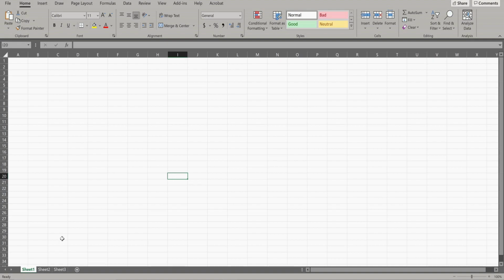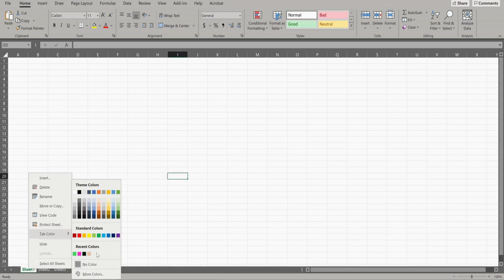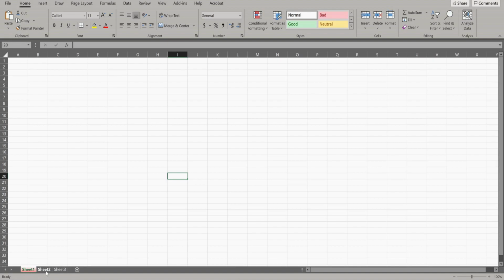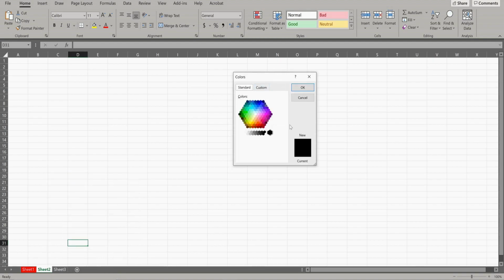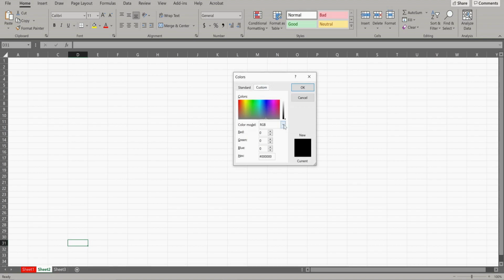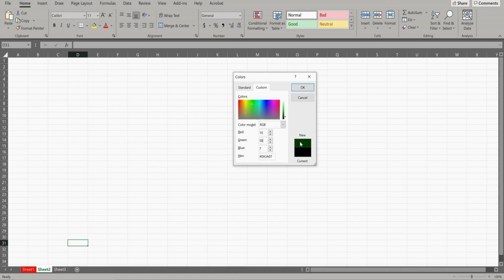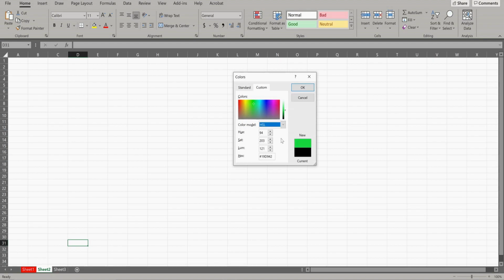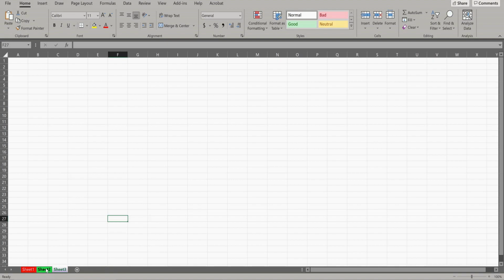How to Change the Color of a Sheet Tab in Microsoft Excel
In this video, I show you how to change the color of a sheet tab in Microsoft Excel.

I would like to do more based off requests, so request something you need help with or would like to see.